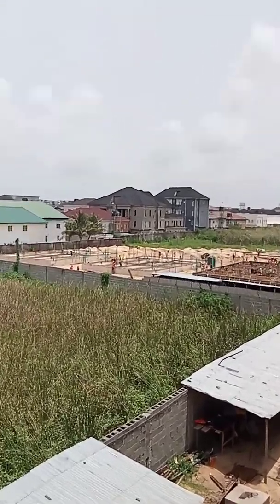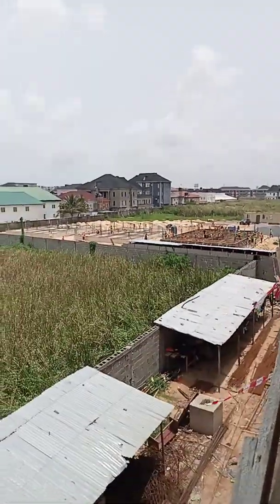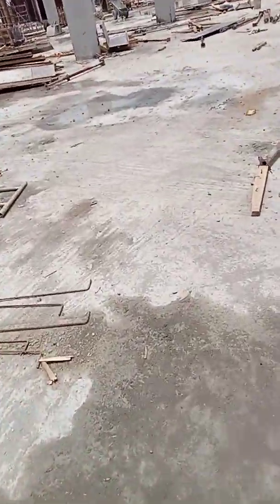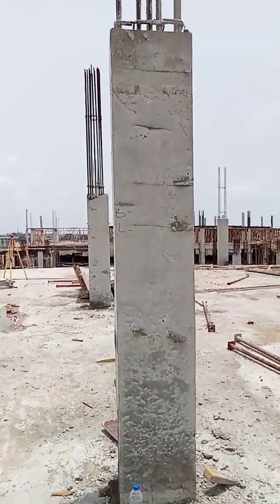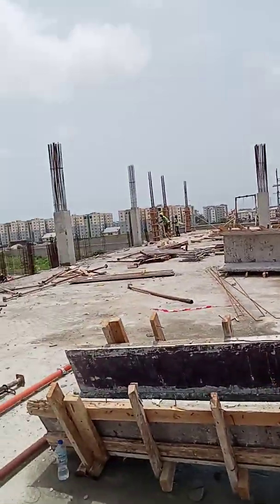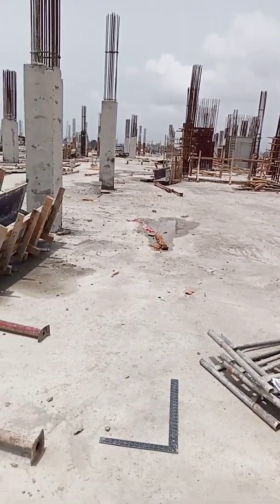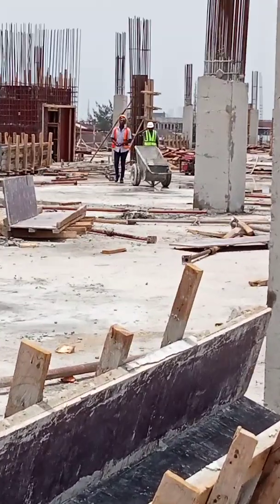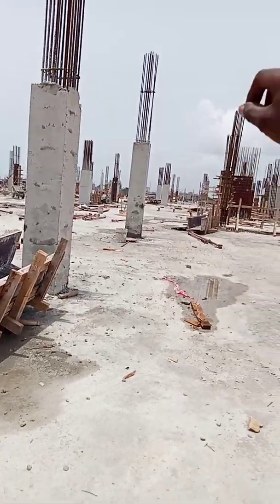Level Transfer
Introduction to the best and easiest method to establish and transfer 1meter level on all columns on a construction site.